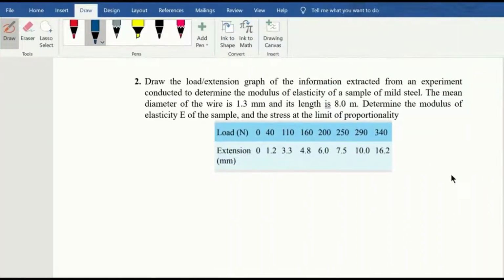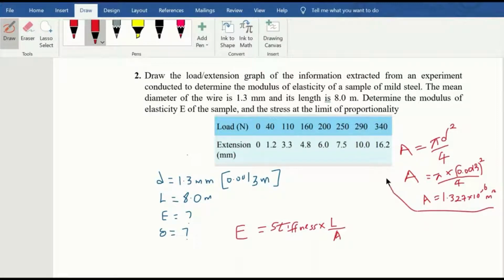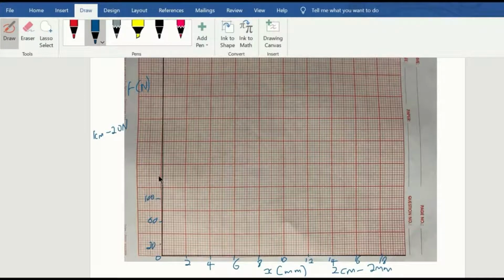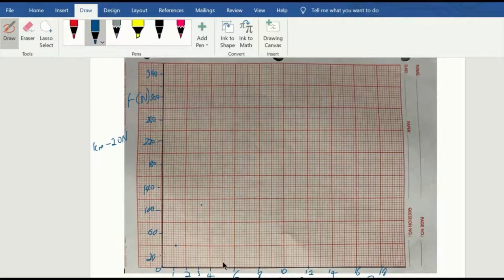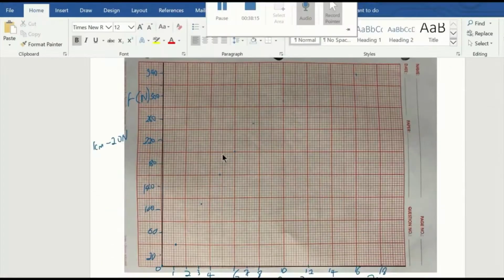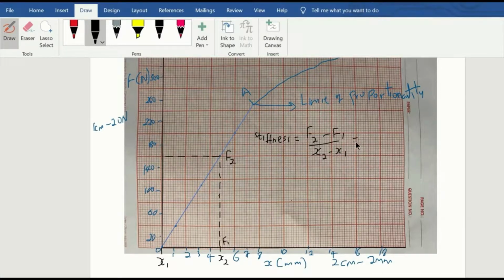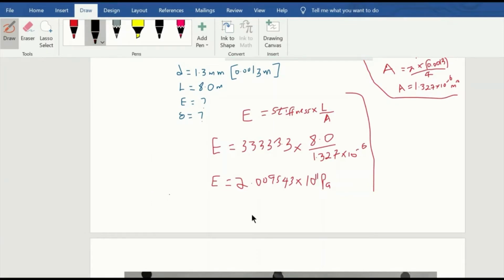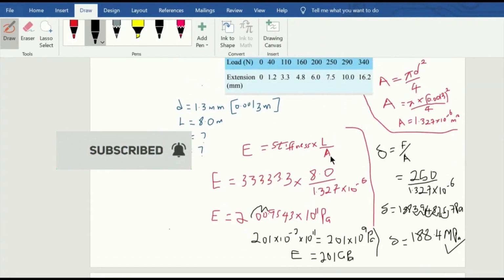how to calculate the modulus of elasticity from a graph -Part 4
Learn hot to calculate the modulus of elasticity from a graph find the limit of proportionality and lots more.